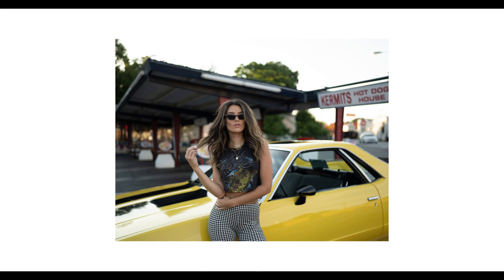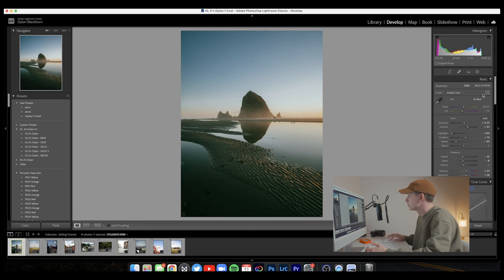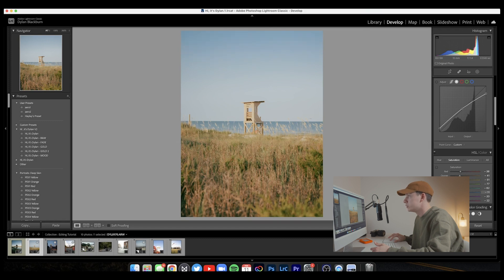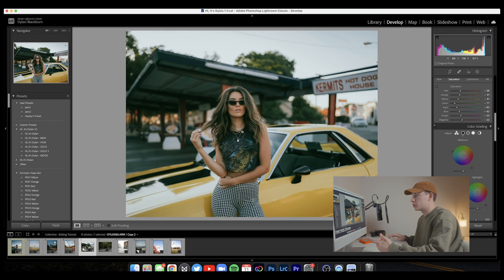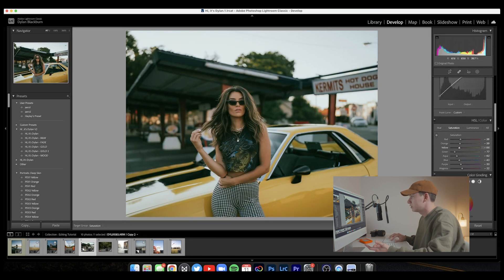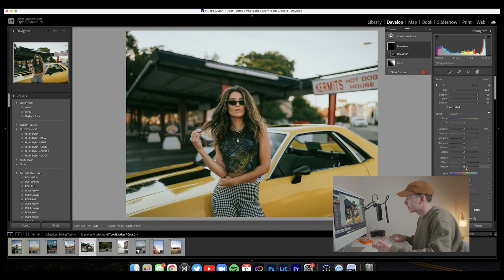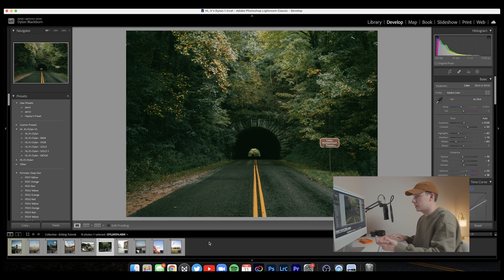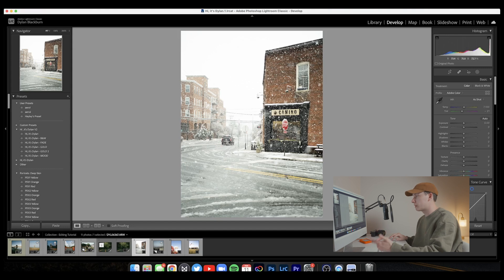How to edit Sony A7C Photos in Lightroom (Tutorial)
How I edit photos shot on Sony A7C in Lightroom. (moody, vintage, filmic style presets)

My new Lightroom Preset Pack is available now!

Gear I use:
Sony A7C
Sony 35mm 1.4 GM
Sony A7RII
DJI Ronin S
Zeiss 35mm 1.4
RODE Wireless Go
Camera Bag
Audio Technica AT2020